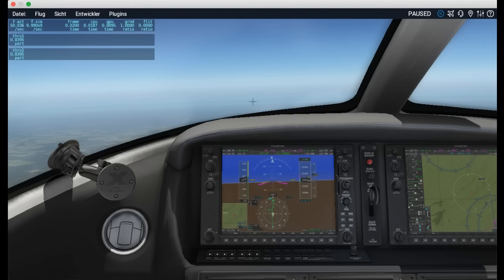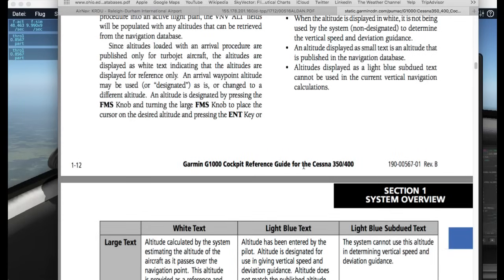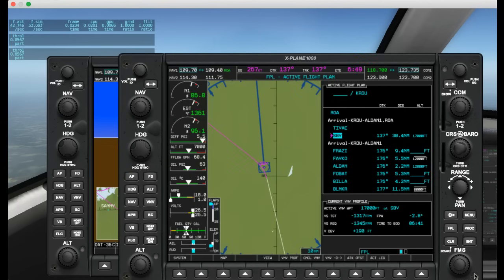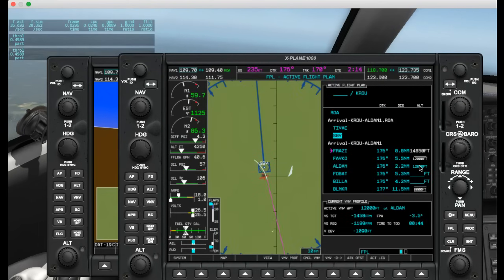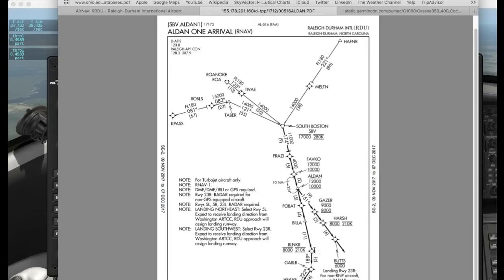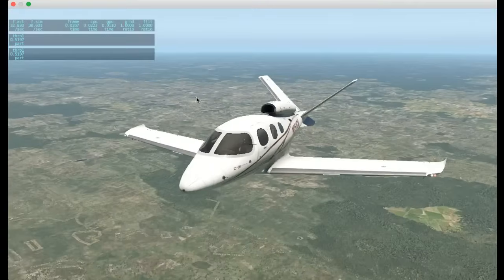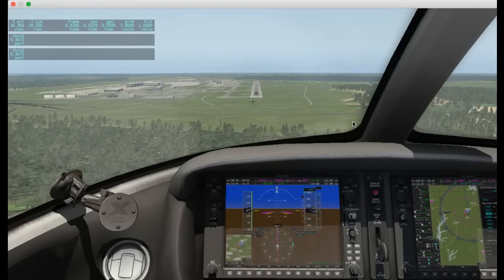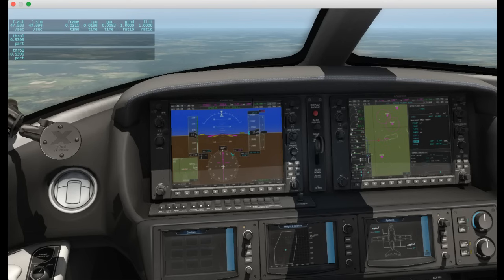X-Plane G1000: VNAV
I'm a developer on the X-Plane flight simulator software and a flight instructor in real life. I show X-Plane 11 aircraft like I would show them to my flight students